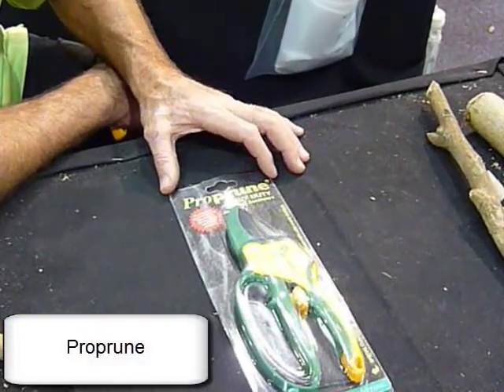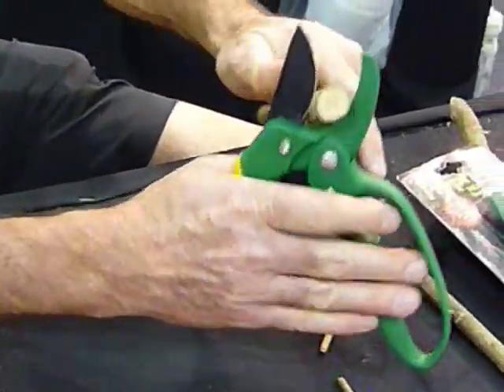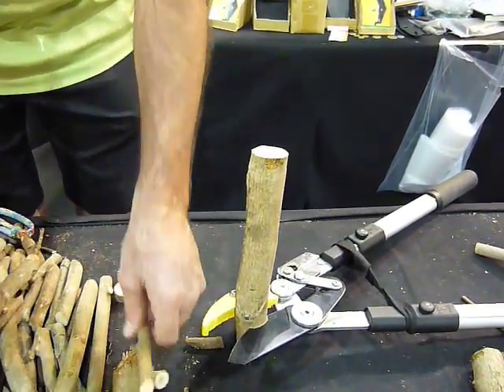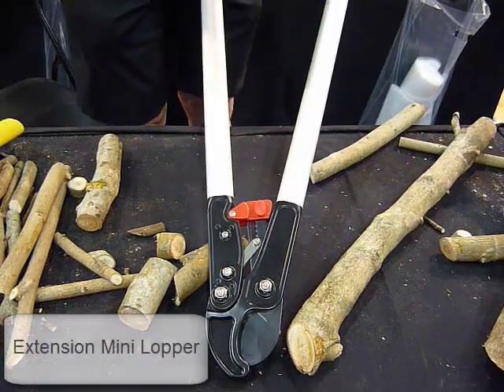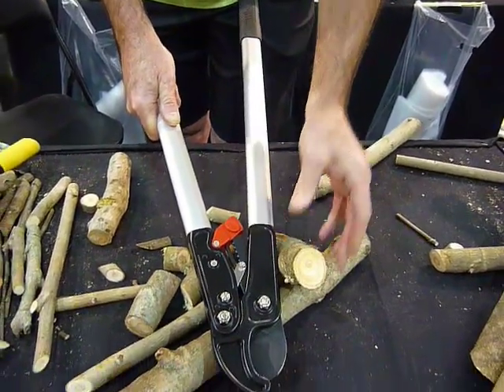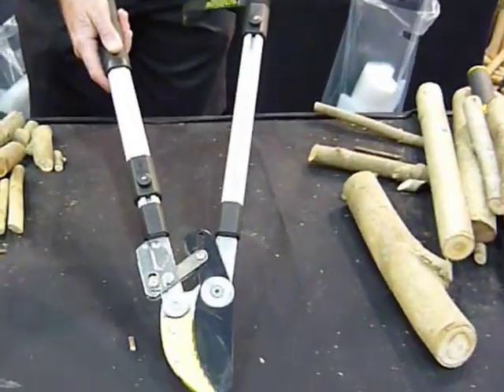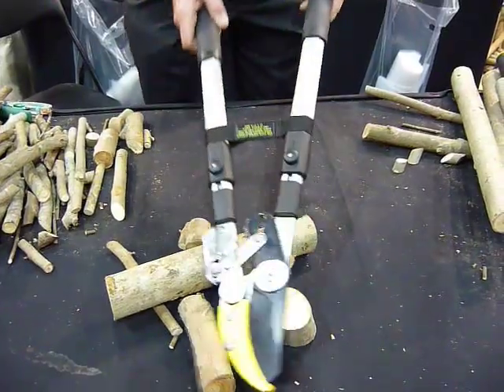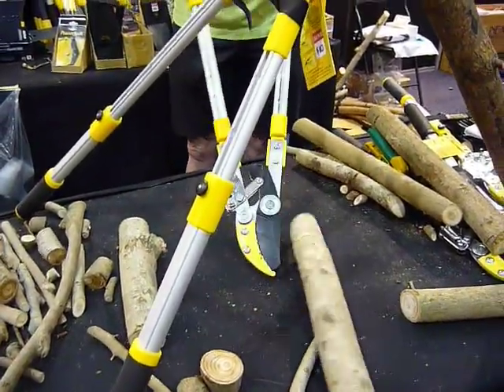Ratchet Secateurs and Loppers - See how they work